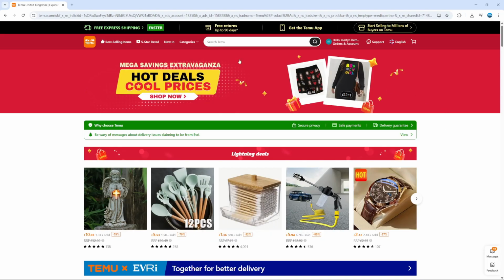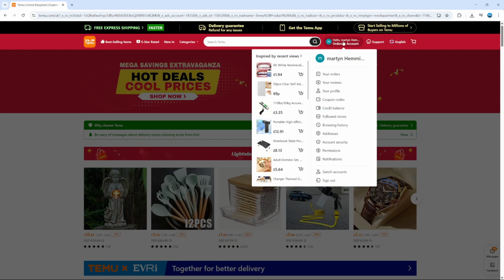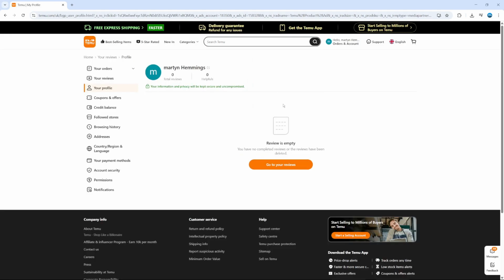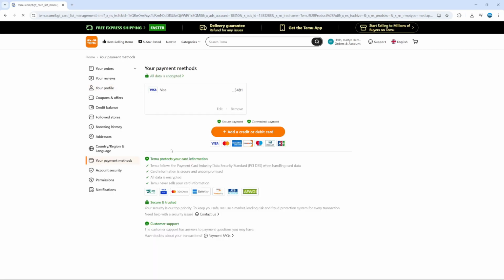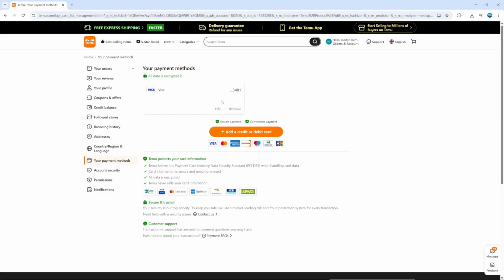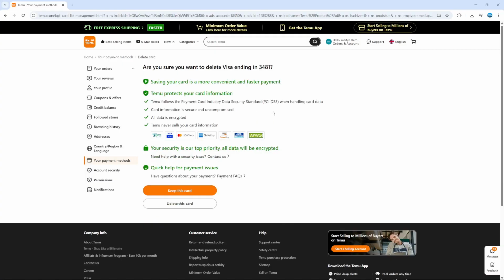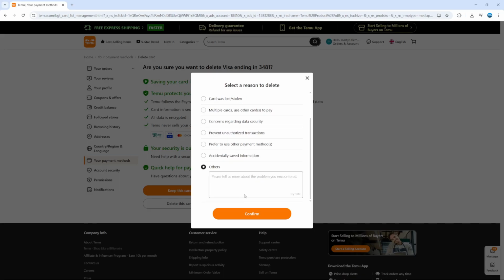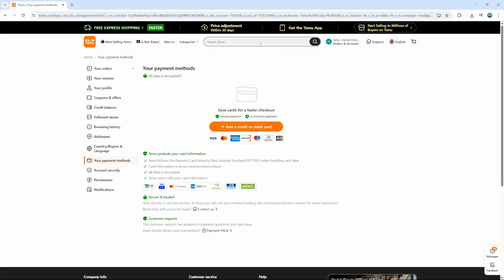How To Remove Debit Or Credit Card On Temu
In this video, we’ll show you how to easily remove your debit or credit card from the Temu app. If you're looking to update your payment information or ensure your financial details are secure, our step-by-step guide will walk you through the process. We’ll cover everything you need to know about accessing your payment settings, successfully removing your card, and managing your payment methods effectively. This tutorial is perfect for anyone wanting to learn how to delete a card on Temu or troubleshoot payment issues.

 ✨Recommended VPN: ✨

Thanks!